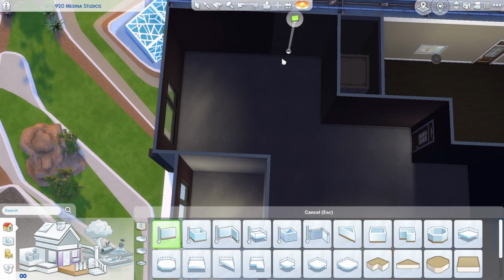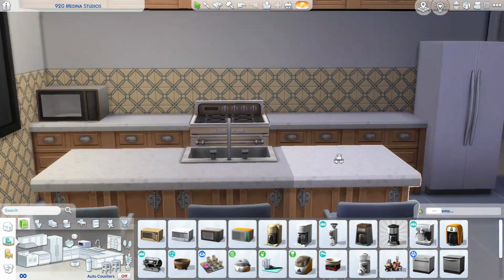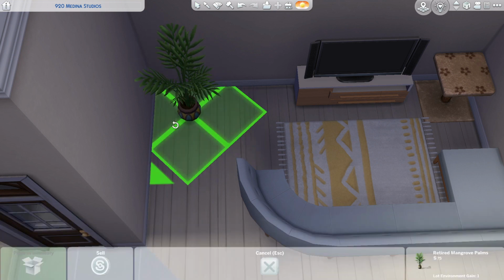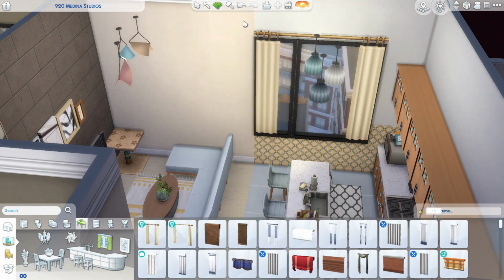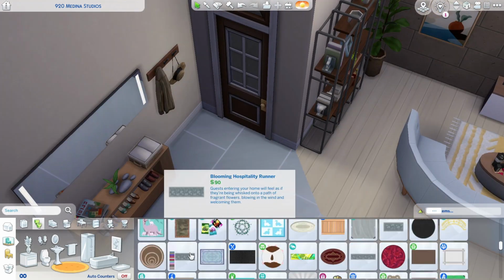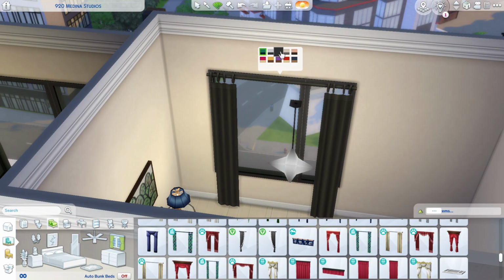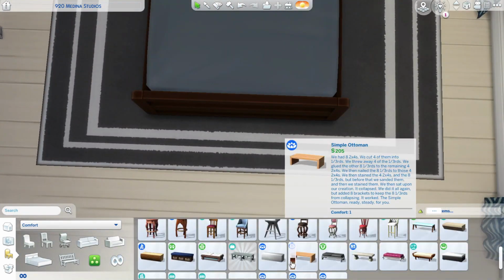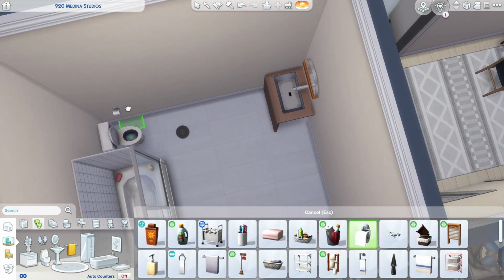YOUNG FAMILY APARTMENT: THE SIMS 4 SPEED BUILD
Hello! Today I am building an apartment for a young couple with a baby!

ABOUT THE BUILD
-920 Medina Studios- San Myshuno
-48,707  Simoleons
-2 Bed
-2 Bath